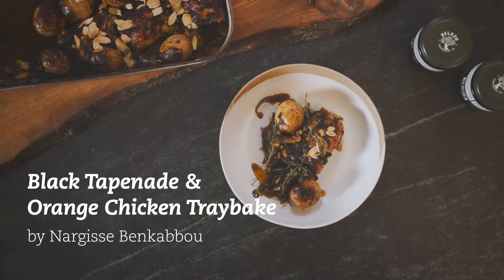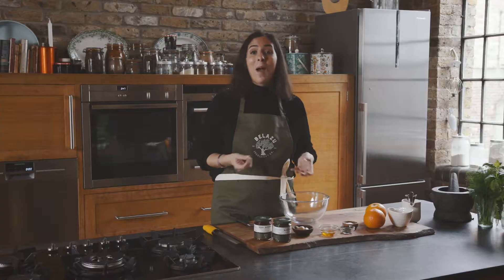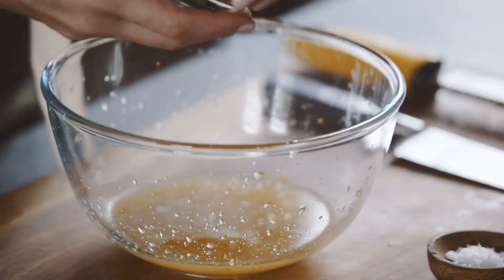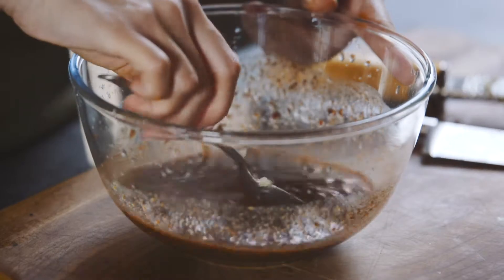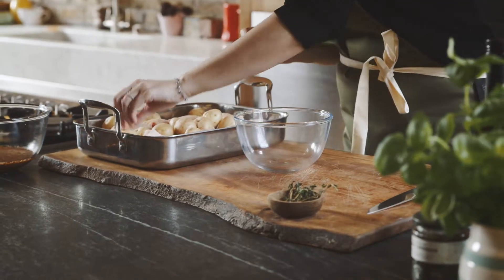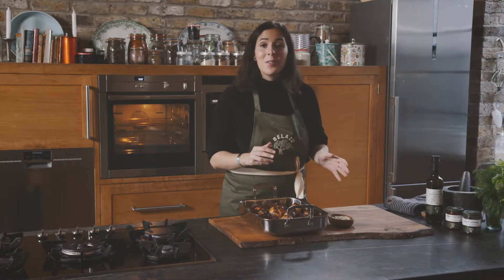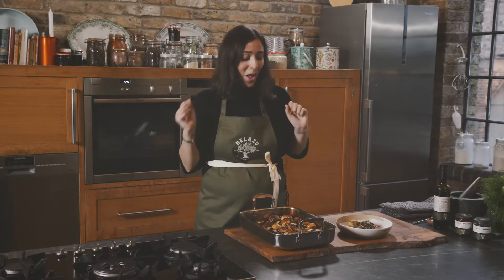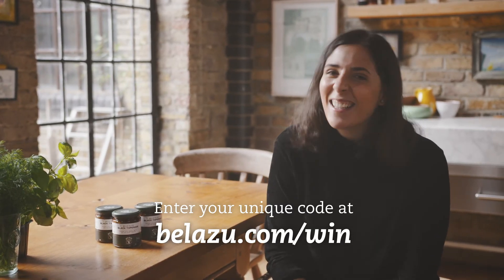Black Olive Tapenade , orange and chicken tray bake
Nargisse Benkabbou uses Belazu Black Olive Tapenade in this easy but delicious Chicken tray bake with aromatic orange, thyme and Belazu's Rose Harissa.

Recipe:
Ingredients:
FOR THE TRAYBAKE
3 red onions, sliced (approx. 600g)
2 tbsp of olive oil
8 chicken thighs
500g of new potatoes
5 sprigs of fresh thyme
5 tbsp of flaked almonds
BLACK TAPENADE AND ORANGE MARINADE
100ml of vegetable stock
2 oranges, zested, plus 100ml of juice
4 garlic cloves, minced
3 tbsp of Belazu Beldi Black Olive Tapenade
1 tbsp of honey
1 tsp thyme leaves
1 tsp Belazu Rose Harissa

Method:
1 Preheat the oven to 200°C/gas mark 6
2 Mix all the marinade ingredients together in a bowl
3 Spread the onions out in a deep roasting tray and drizzle with olive oil
4 Place the chicken thighs on top of the onions, skin-side up. Arrange the new potatoes between the thighs, top with thyme sprigs and pour over the marinade. Turn the chicken thighs several times to ensure that they are fully coated with the marinade. Bake in the oven for 45 minutes
5 Remove the tray from the oven and scatter with the flaked almonds
6 Return to the oven for a further 10–15 minutes, until the chicken is cooked through and golden and the almonds are nicely toasted. Serve immediately